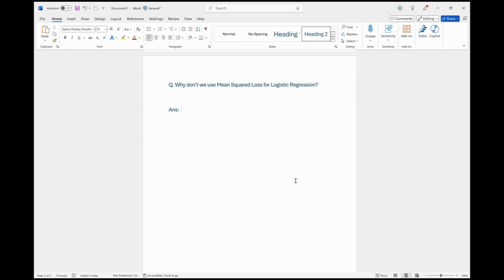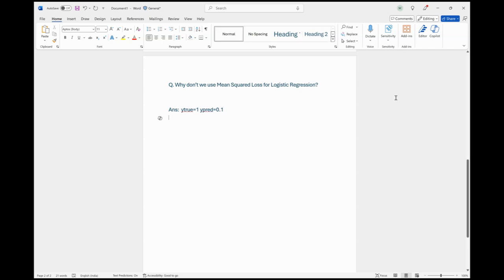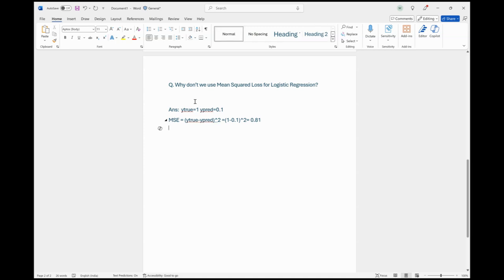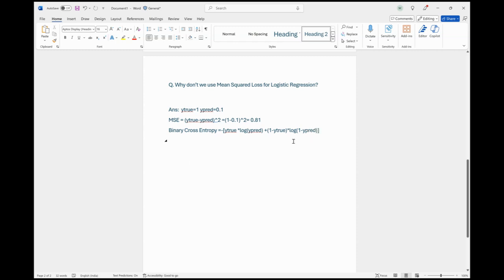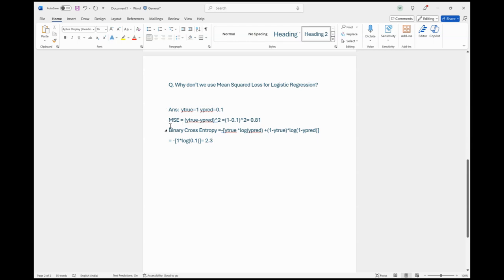DAY 1 - Why Mean Squared Loss not used in Logistic Regression?